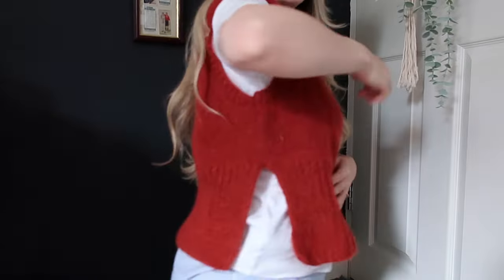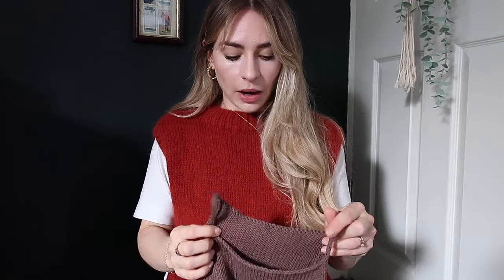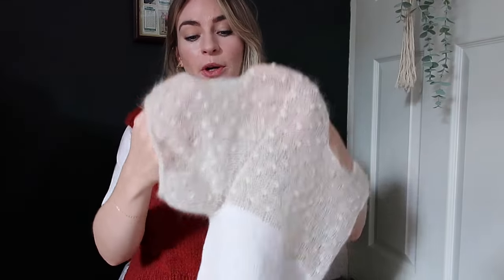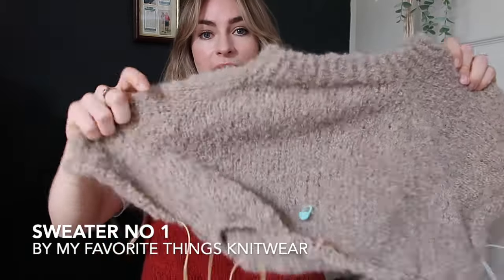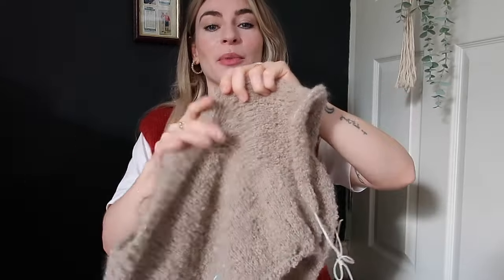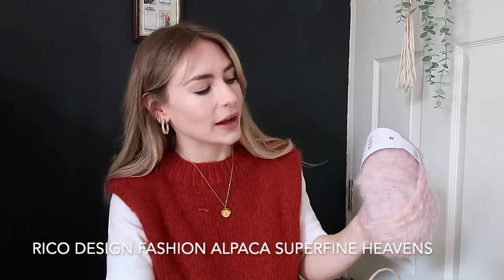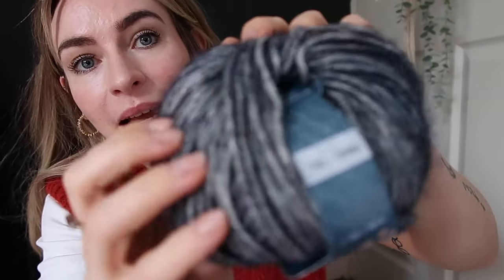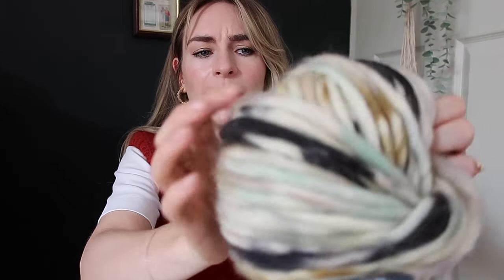Audrey Top, Sweater No1 + Crochet Bag | Knitting Podcast #2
I hope you enjoy ths video, as always thanks so much for supporting me and my content, it means so much!

0:40 What I’m Wearing
01:51 Audrey Top
05:24 Crochet Bag
06:50 Eloise Top WIP
10:47 Sweater nO1 WIP
14:27 Mixed Rib Came
16:13 Yarn purchases